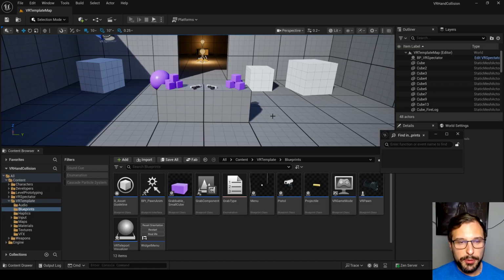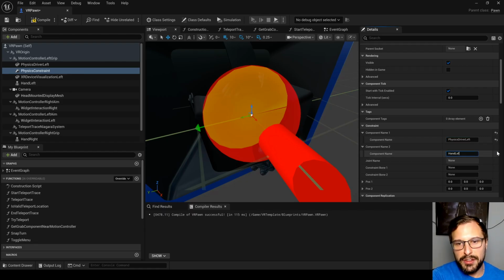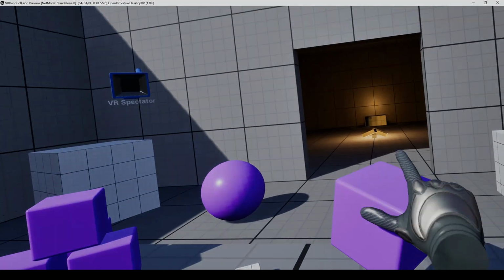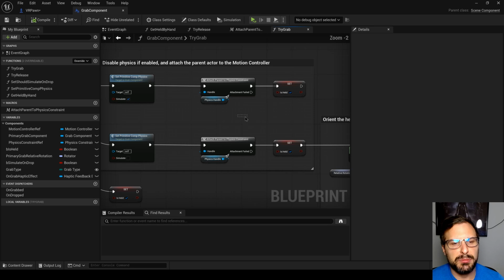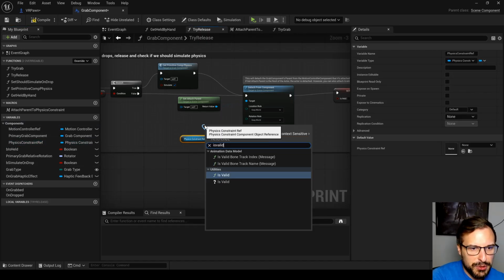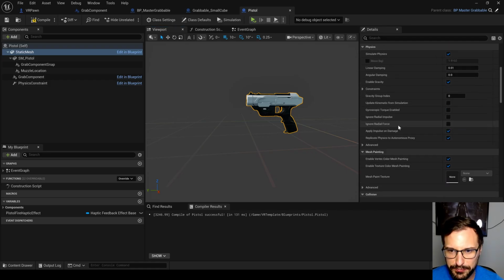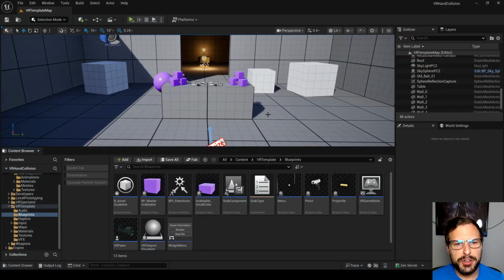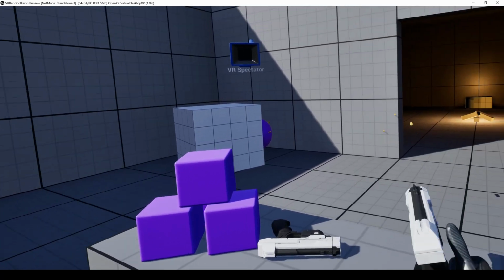Add collision to ANYTHING you grab in UE5!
In this video, I’m going to teach you how to add collision to the players hands in VR! Sounds easy right? Well not only are we going to set this up, we’re also going to apply the same concepts to every object we can grab in the world.

By the time you’re done with this video, you’ll have constructed a working physical grab system that will let you bring your base level interactions in VR to the next level.